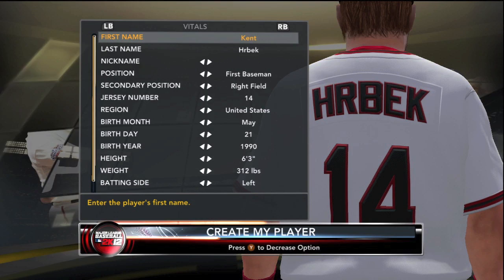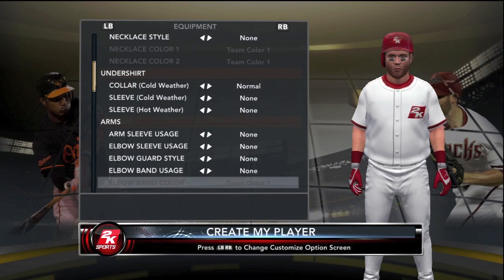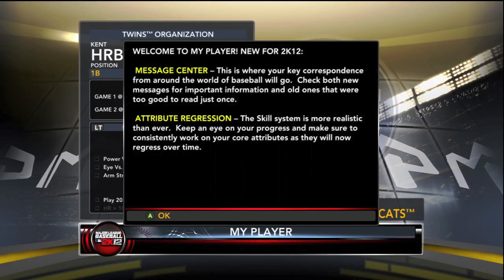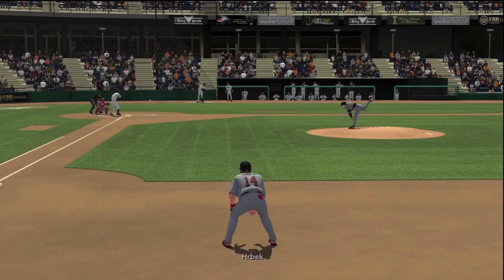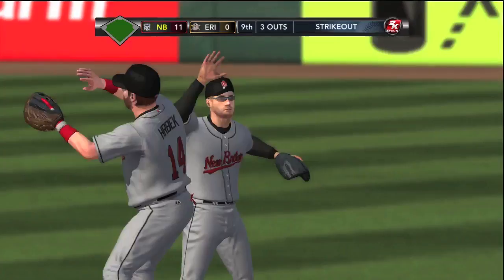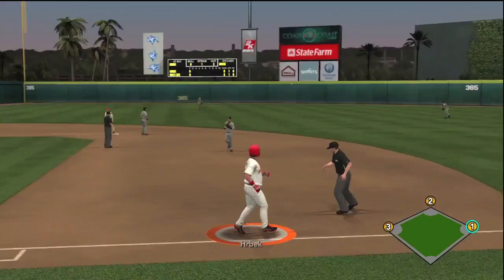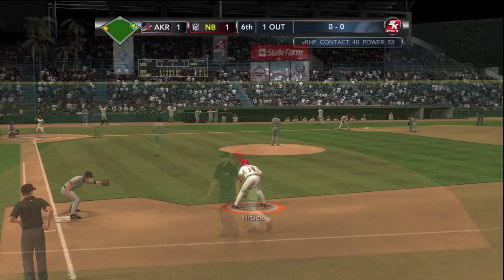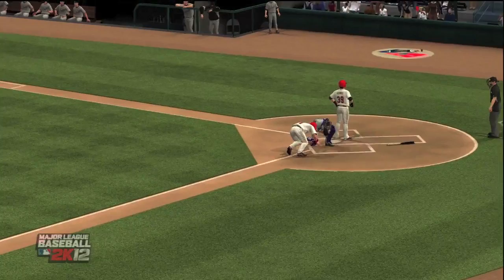MLB 2K12 My Player: Kent Hrbek EP 1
Join me as I recreate my favorite baseball player of all time, former Minnesota Twins 1st Baseman Kent Hrbek.  Hrbek is a two time World Series Champion and perennial slugger who was also an excellent fielding First Baseman.